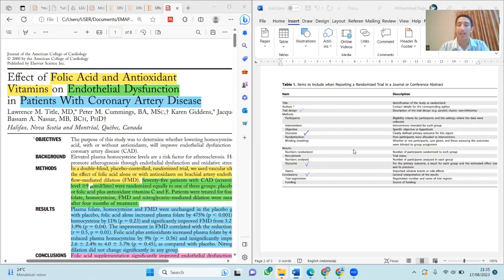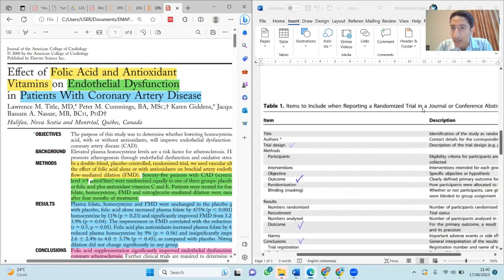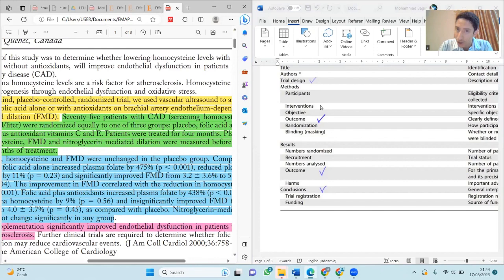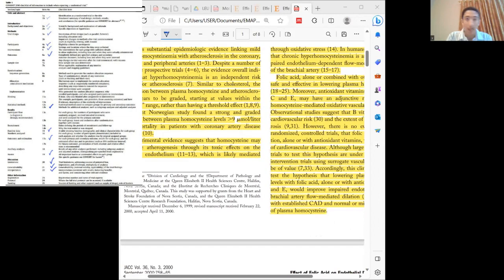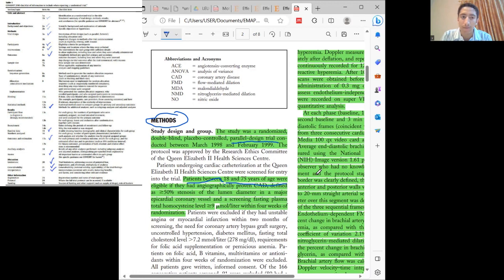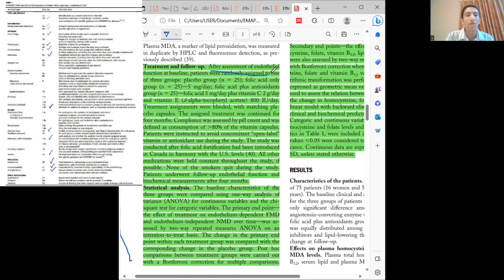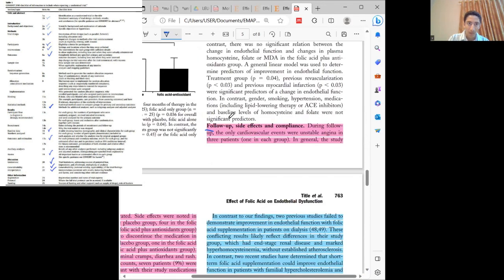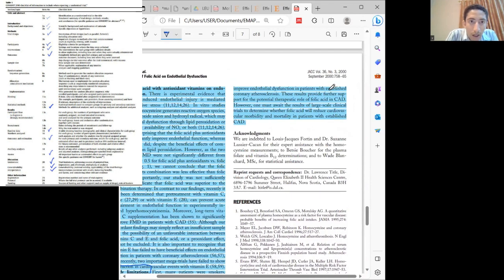IDENTYFY TITLE AND CONSORT_MOHAMMAD BAGIR ALAYDRUS_EMAP FK-10